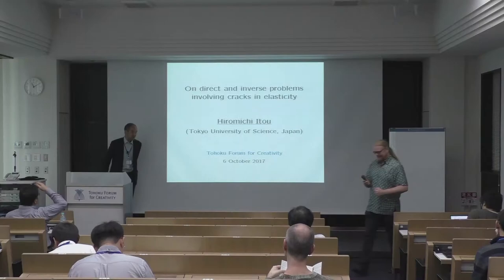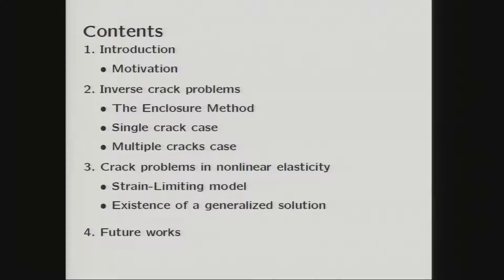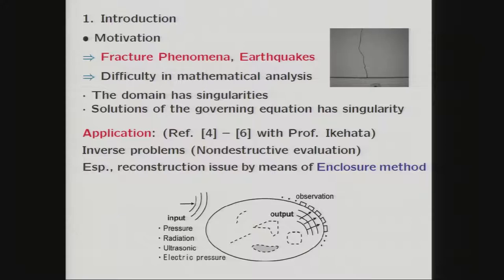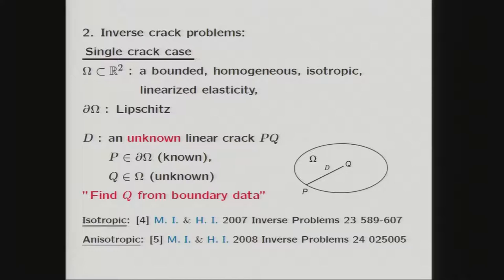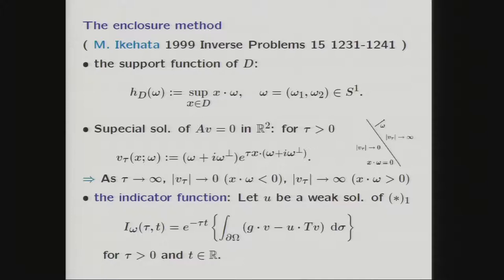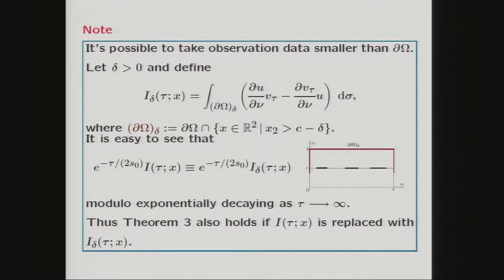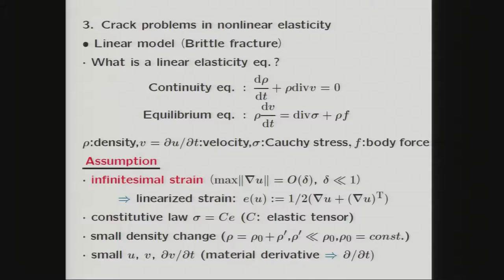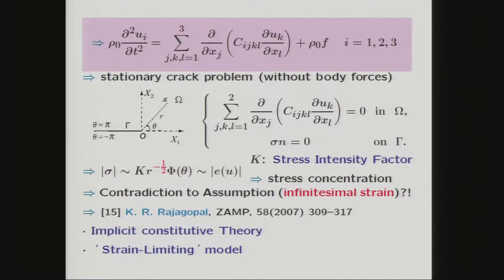On direct and inverse problems involving cracks in elasticity - Hiromichi Itou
Associate Prof. Hiromichi Itou from Tokyo University of Science gave a talk entitled "On direct and inverse problems involving cracks in elasticity" at Geometry and Inverse Problems in cooperation with A3 FORESIGHT PROGRAM of the Tohoku Forum for Creativity, Tohoku University.

Nonlinear Partial Differential Equations for Future Applications (2017PDE) "Geometry and Inverse Problems in cooperation with A3 FORESIGHT PROGRAM" – October 2 - 6, 2017 @ Tohoku University